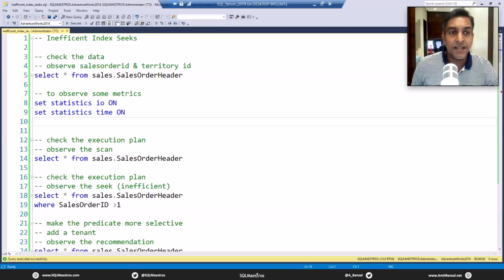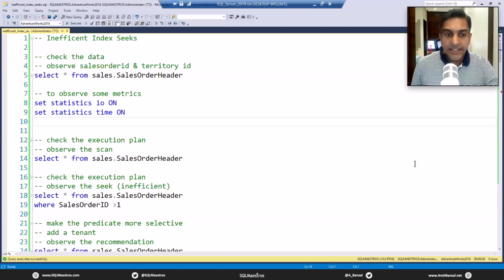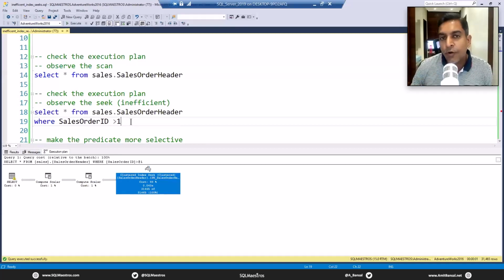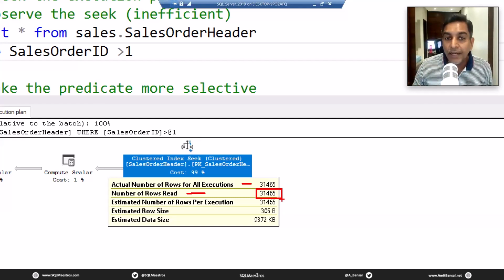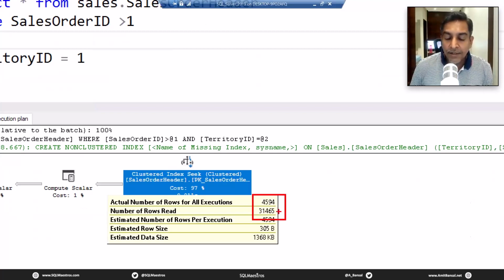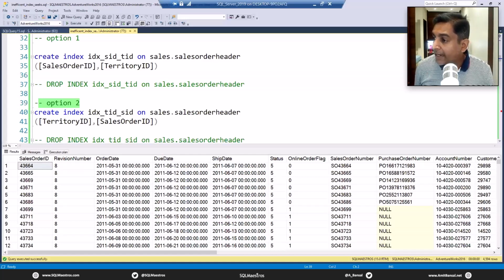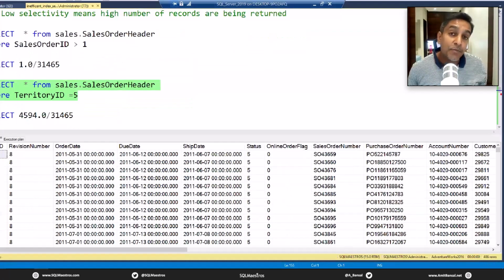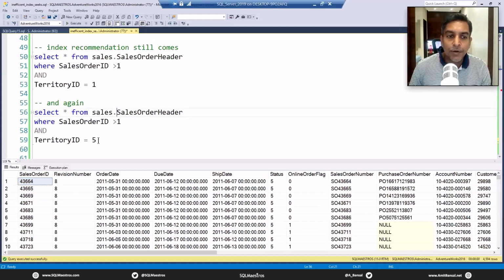Inefficient Index Seeks